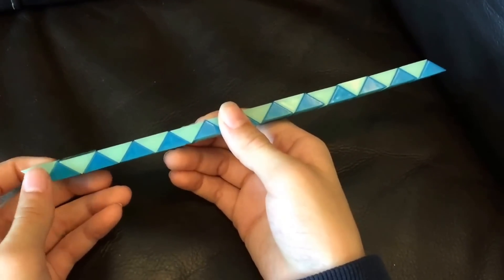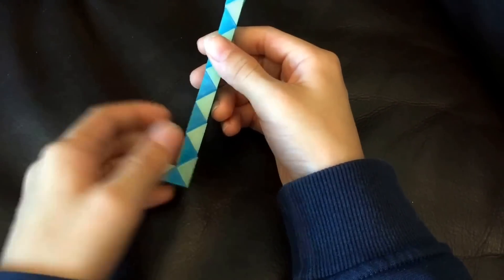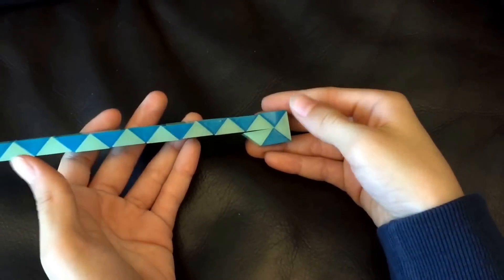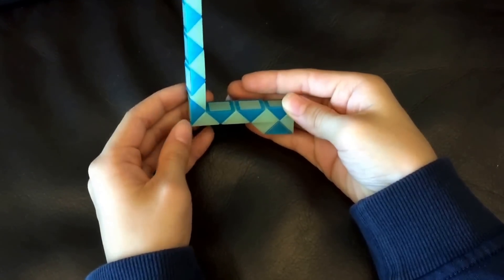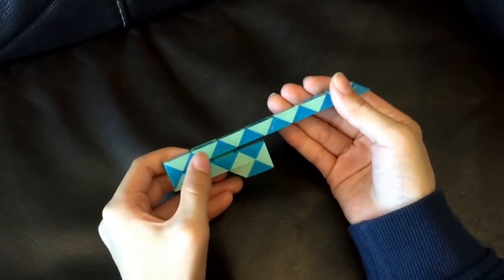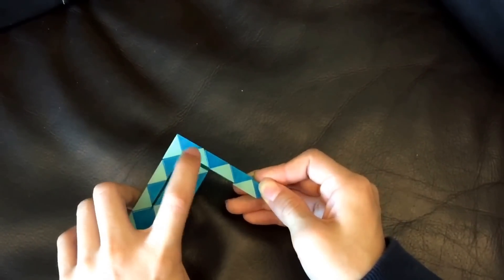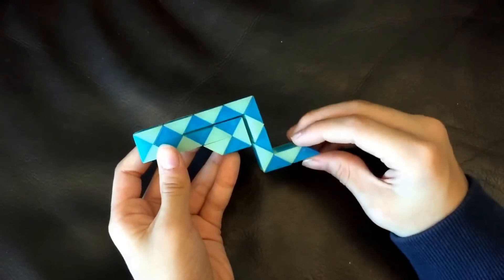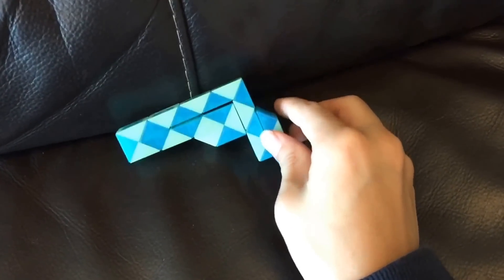Rubik's Twist or Smiggle Snake Puzzle Tutorial: How to Make a Gun or Pistol: Step by Step Tutorial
This video tutorial shows how to make a Gun or Pistol shape using the Rubik's Snake or Rubik's Twist or Smiggle Snake Puzzle. This is a fairly straightforward shape that is suitable for all, including beginners.
To learn how to speed up or slow down any of my tutorials watch my 'How to Slow Down or Speed Up a YouTube video' Tutorial (click this link)
Here is a list of all my Snake Puzzle tutorials:

NEW: Tutorials for the Smiggle Serpent Puzzle or Round Rubik's Twist:
Click the 'Like' button to see my Facebook posts when I upload new videos